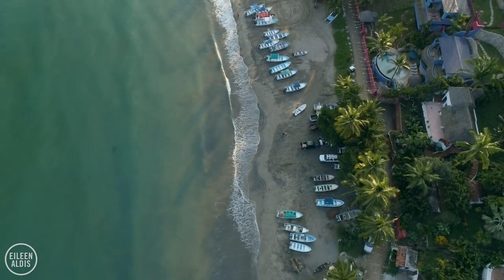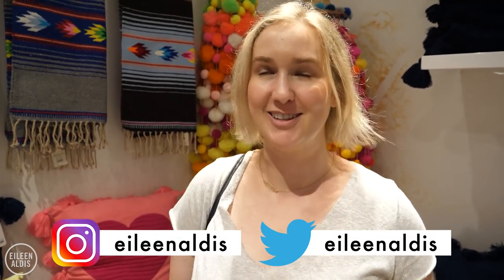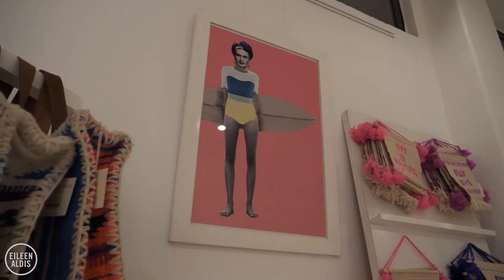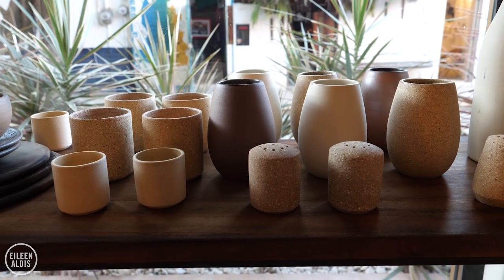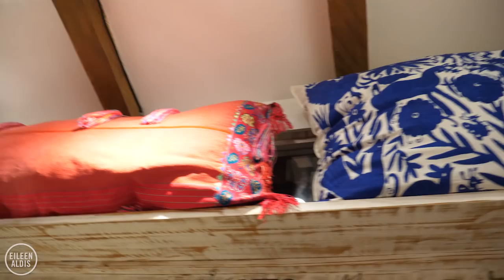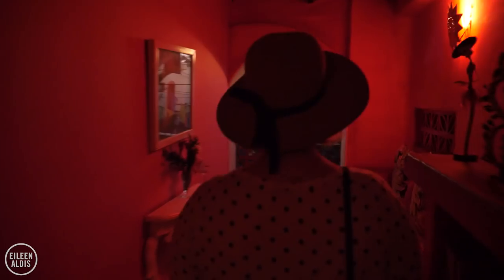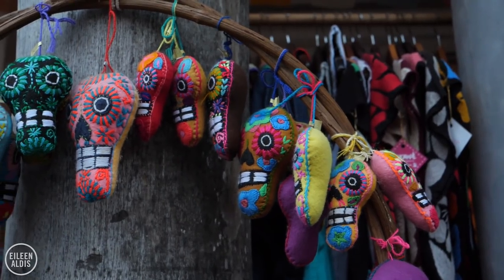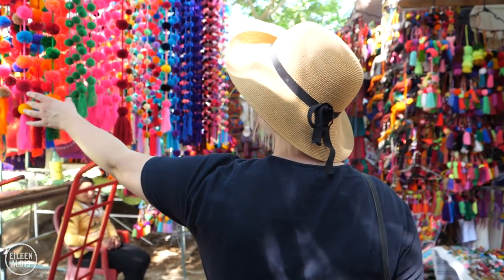Shopping in Sayulita, Mexico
Sayulita is a super laid-back town on the west coast of Mexico. It’s known for its beach culture which means lots of surfing, swimming, and enjoying the water. When you want to be on dry land, another fun activity in Sayulita is shopping. In this video, I’m sharing some of my favourite stores that offer locally designed and made products, like beach blankets, bags, jewelry, textiles, ceramics, and lots more. These shops are full of design inspiration, plus you can take home a little bit of Sayulita with you.

👋🏻ABOUT ME
Hi! My name is Eileen and in 2017 I sold my stuff and bought a one-way ticket to travel the world with my boyfriend, Marc.

Big camera
Flying camera
Underwater camera